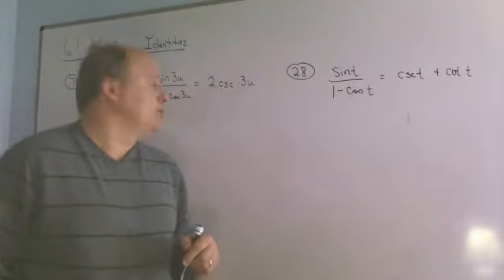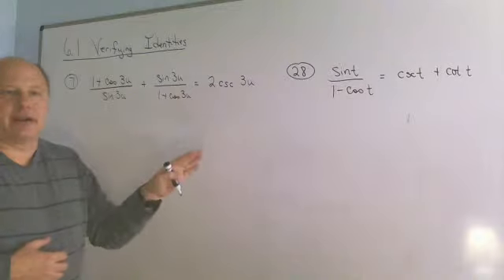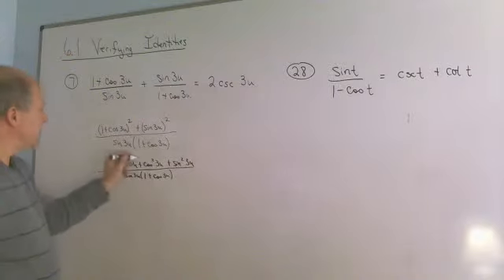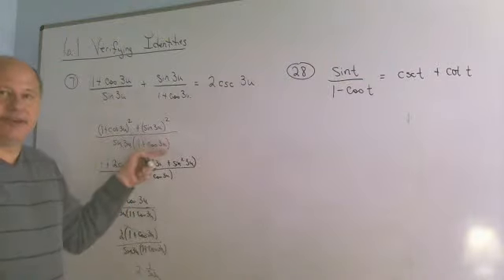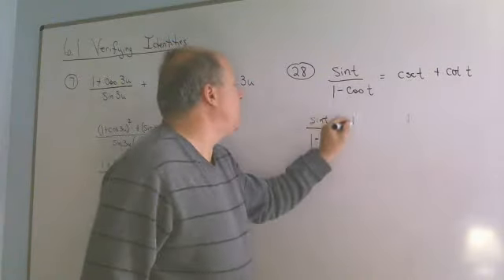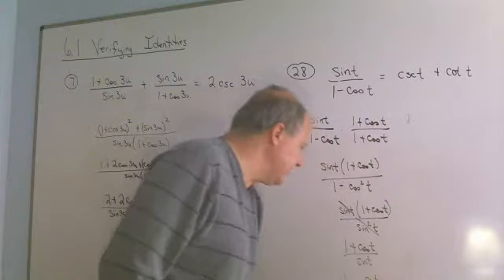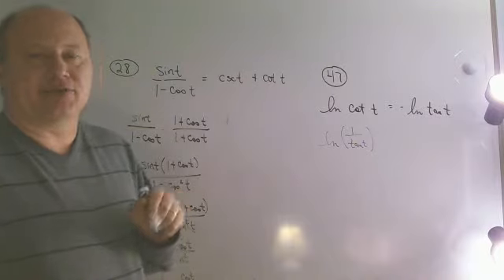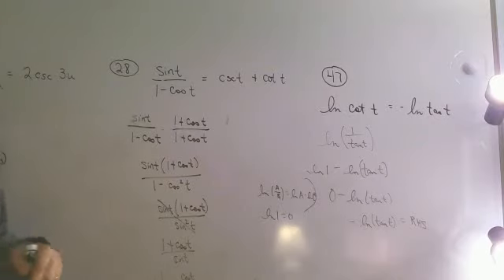Verify Identity 6 1a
Identities or Not, Trigonometric Substitution